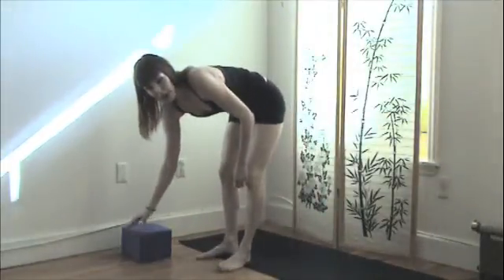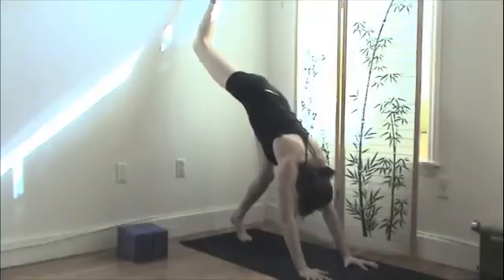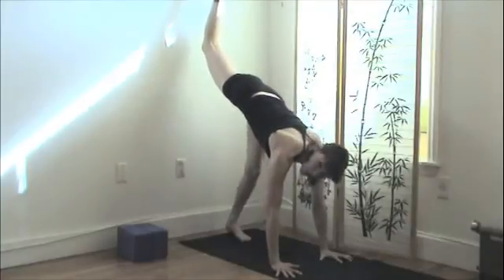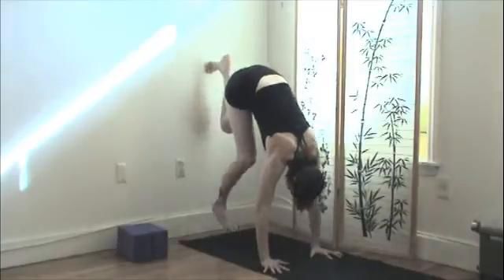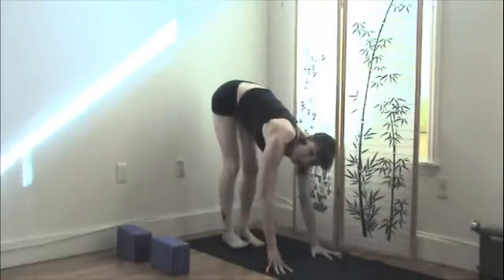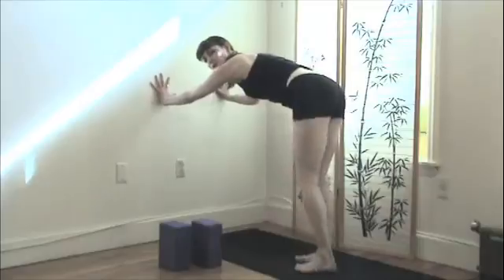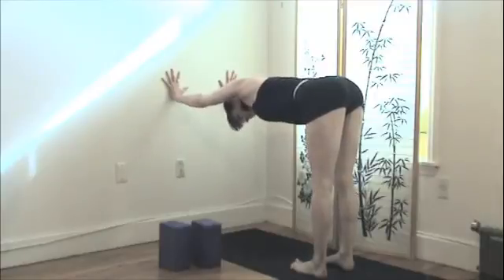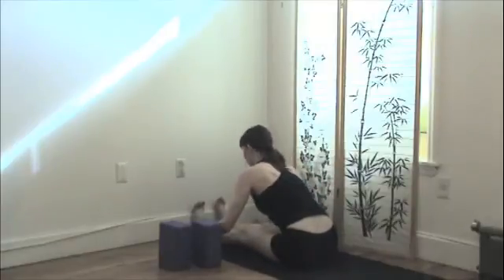Yoga Stretch - YOGA CLASS AT THE WALL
Yoga Stretch - A FULL STRETCH, STRENGTH AND RESTORING SEQUENCE DONE AT THE WALL!  WARM UP FIRST, THEN LET THE WALL HELP YOU GO FARTHER AND DEEPER INTO YOUR POSES. INCLUDES SPLITS, L-SHAPED HANDSTAND PREP, STANDING POSES USING THE WALL, FORWARD BEND, SEATED FORWARD BEND AND A RESTORATIVE. With Sadie Nardini, Founder of Core Strength Vinyasa Yoga, Director of East West Yoga in New York City, Author of The Road Trip Guide to The Soul and Creator of the Power Hour yoga DVD! for more information.